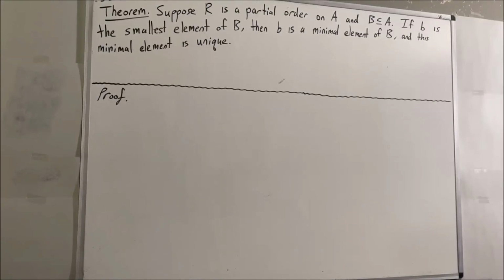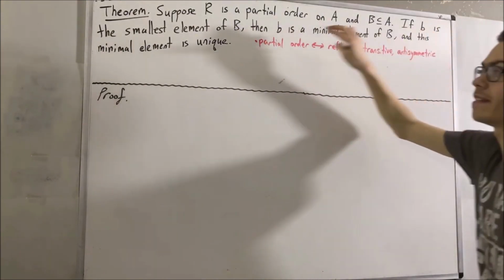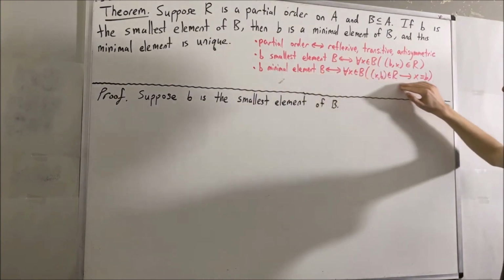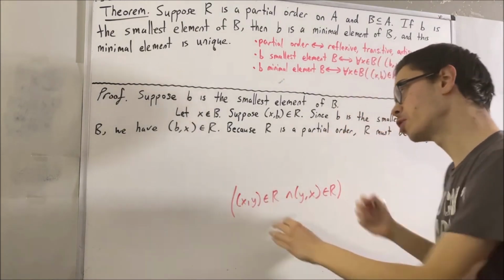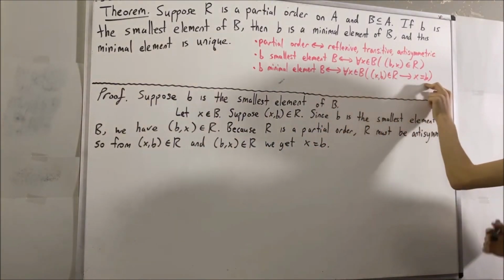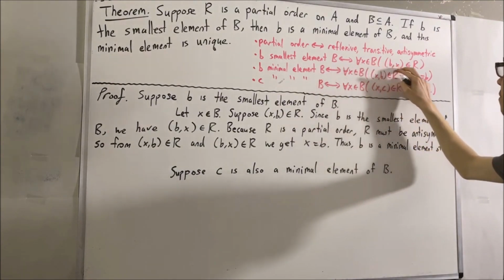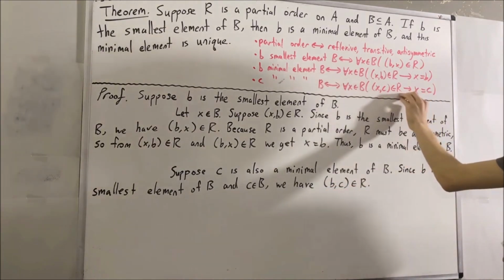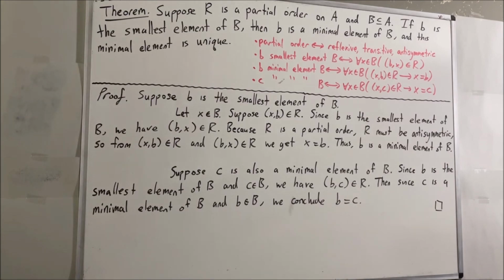The smallest element is The Only minimal element (Proof) [ILIEKMATHPHYSICS]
This series mainly references "How to Prove It" by Daniel Velleman Third Edition. The fact in this video is given by Theorem 4.4.6(2) in the book.